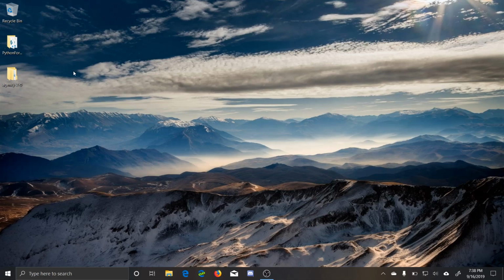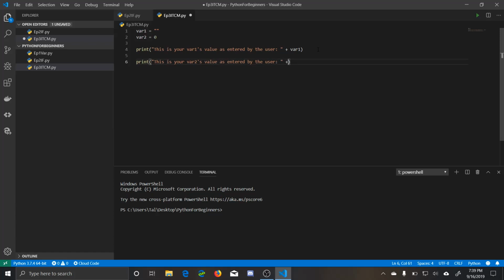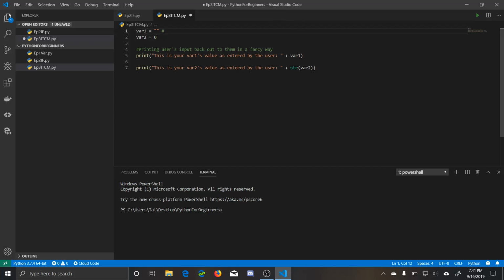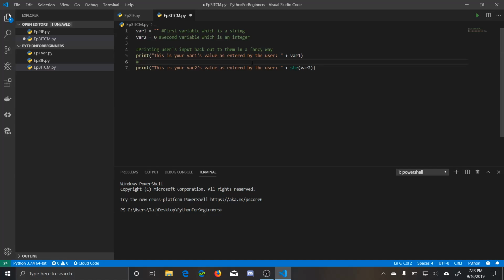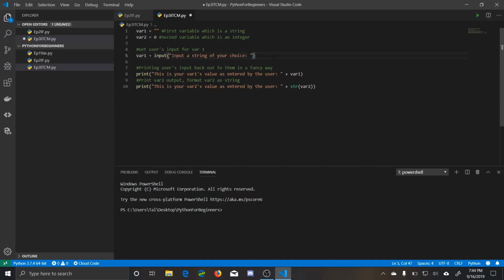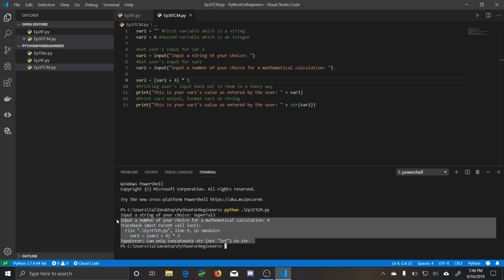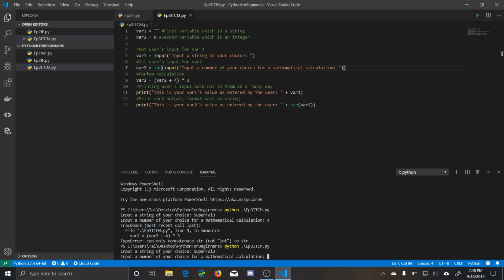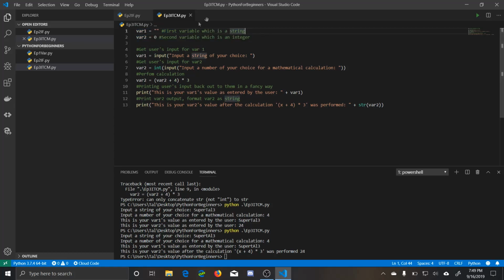Python For Beginners Ep. 3 - Input and Comments!!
In this quick episode of my Python for Beginners series, I teach you how to get user input in Python 3, format the input for use in your program, and the importance of commenting your code.